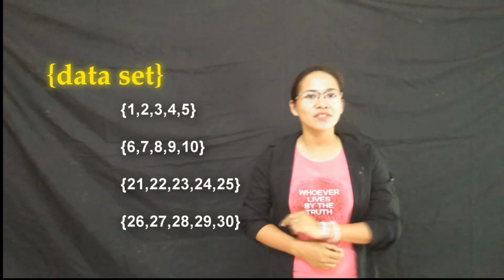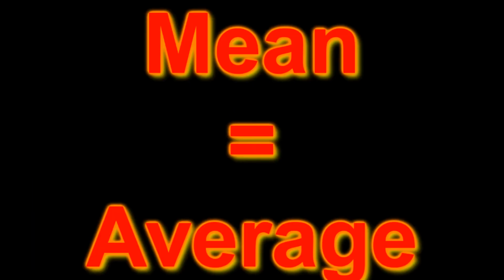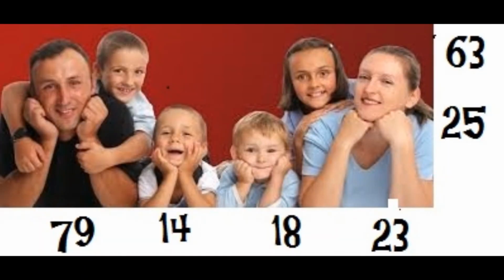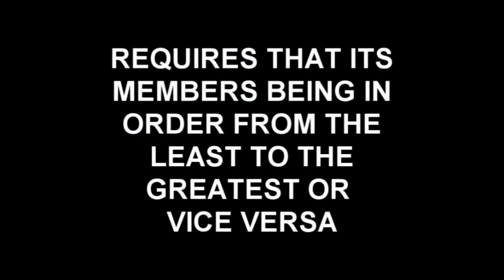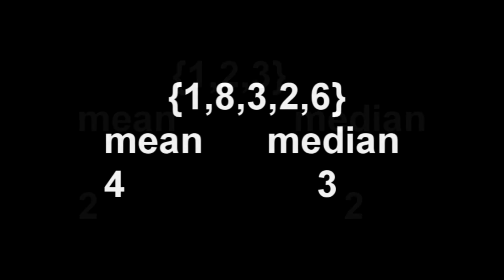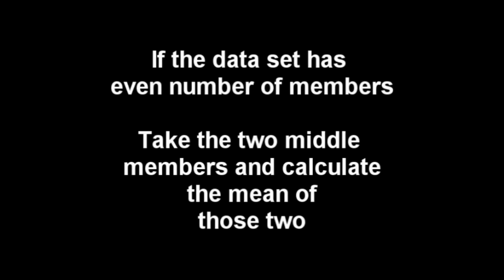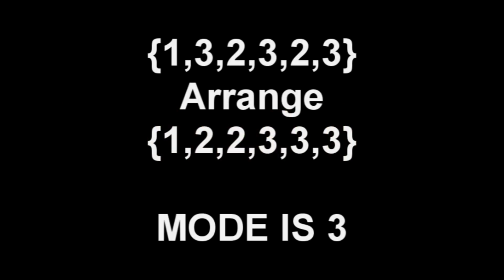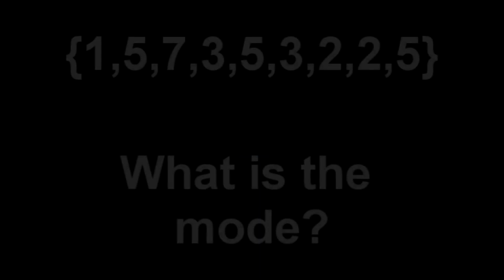VIDEO LECTURE -MEAN MEDIAN MODE (MBA)